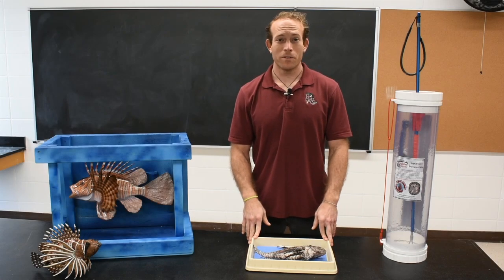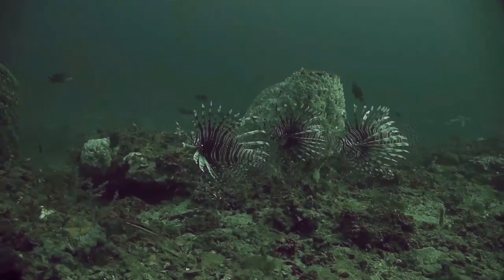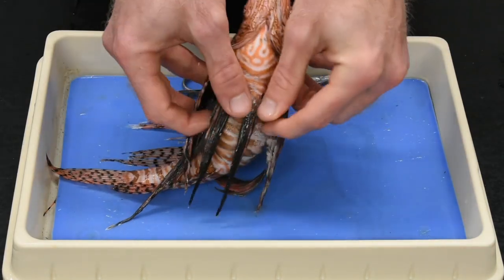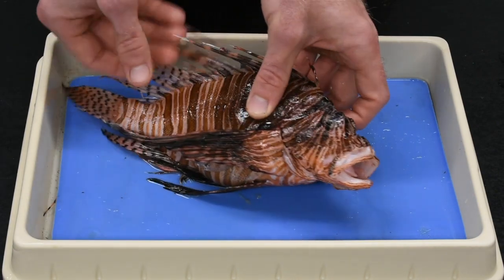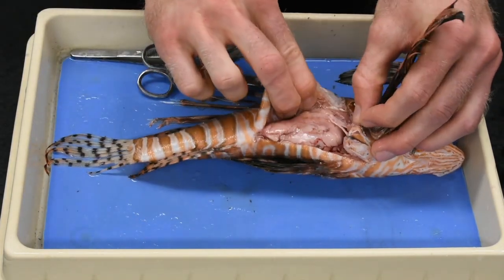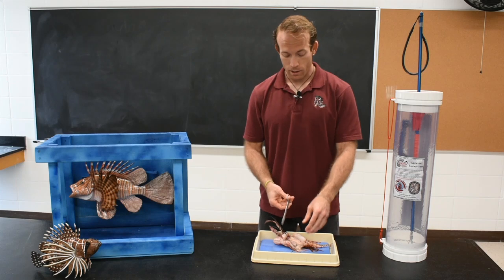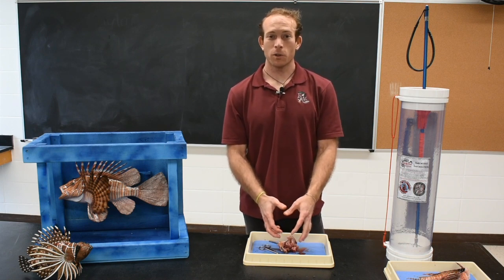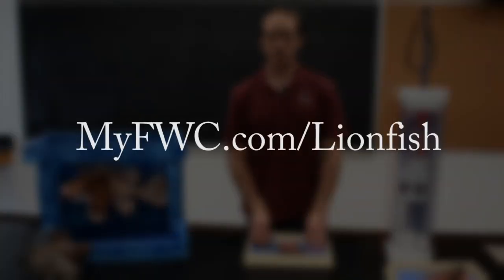How to dissect a lionfish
FWC staff Mike Kennison talks about how to dissect a lionfish.